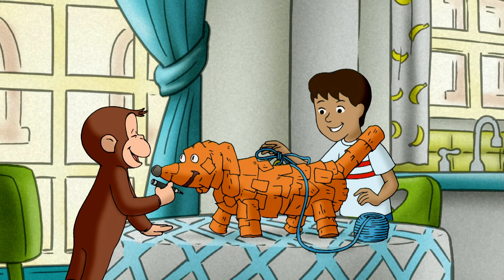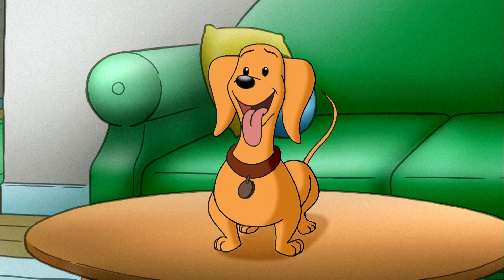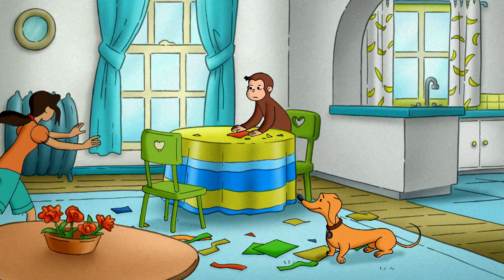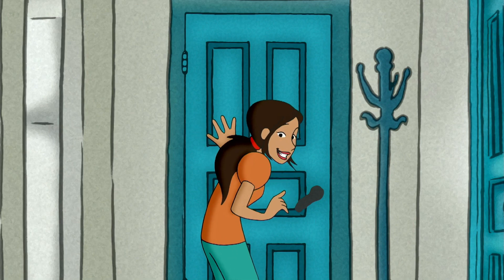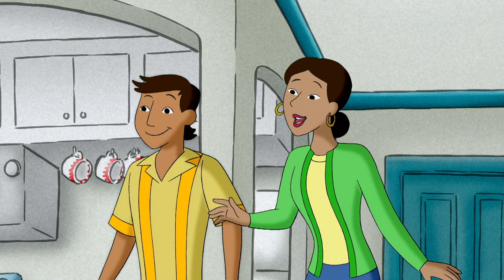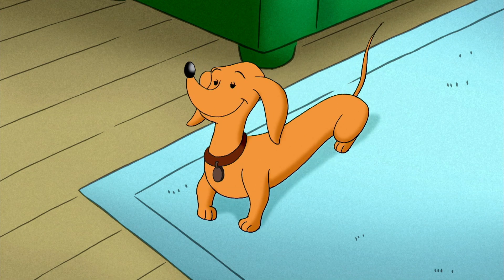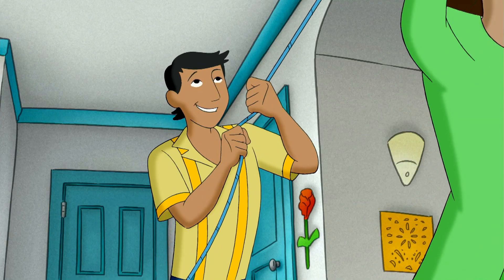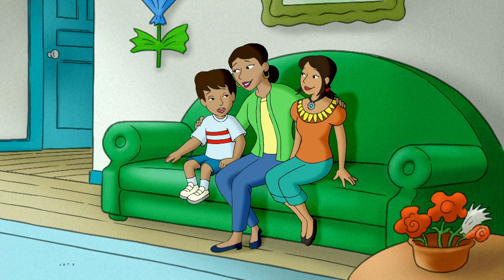Curious George 🐵 George's Homemade Piñata 🐵 Kids Cartoon 🐵 Kids Movies 🐵 Videos for Kids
George and Marco decide to build a homemade piñata for mother's day.

Clip taken from Episode 6, Season 10 - "Mother's Day Surprise": It is nearing Mother's Day in the city and Marco decides that he should throw his mom a fiesta complete with a homemade piñata. He and George try to build one out of papier-mâché but Marco forgets it takes days for it to dry. Then George decides that they can build one out of empty food containers. But Marco and George have trouble trying to get a piñata that is shaped like a donkey.